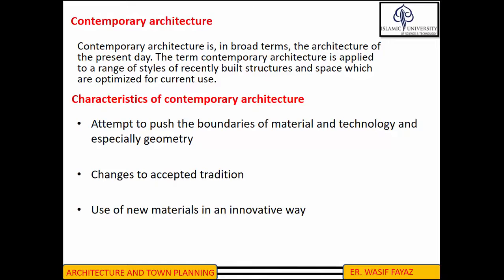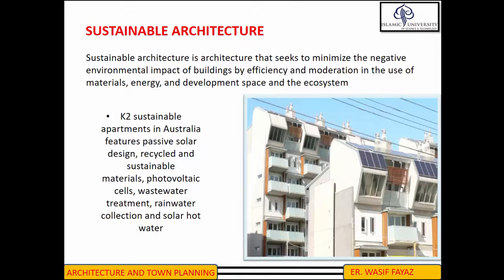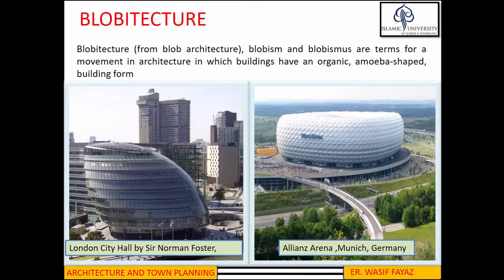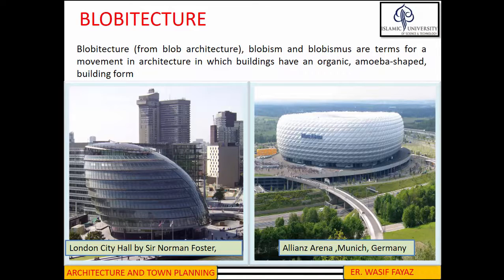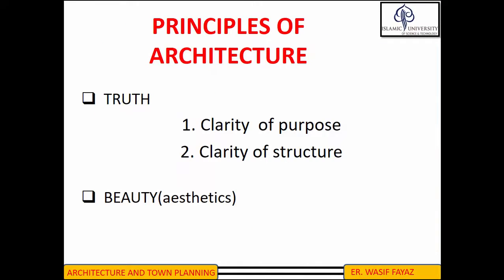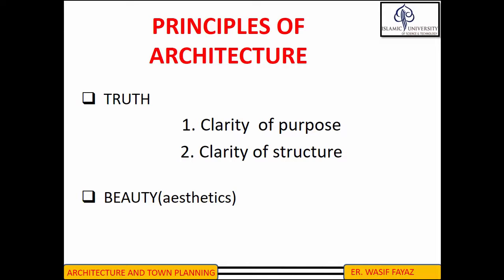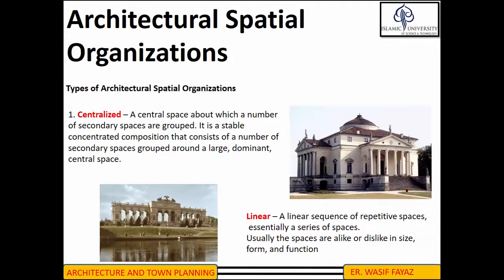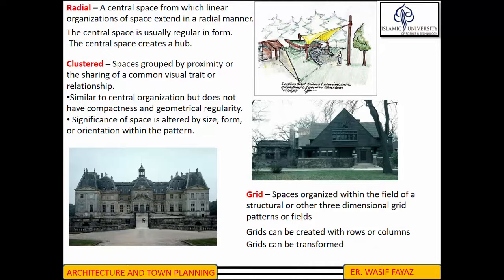Architecture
Contemporary architecture